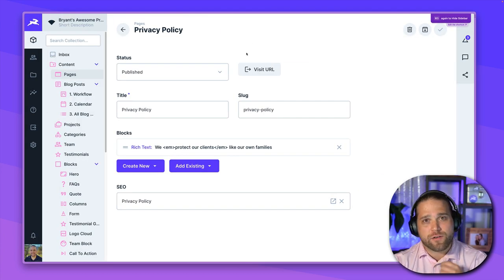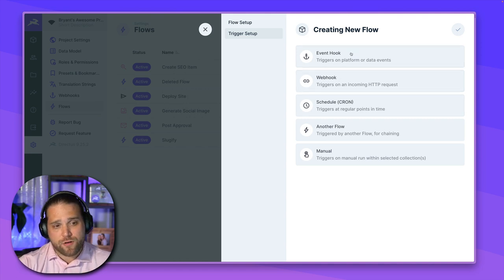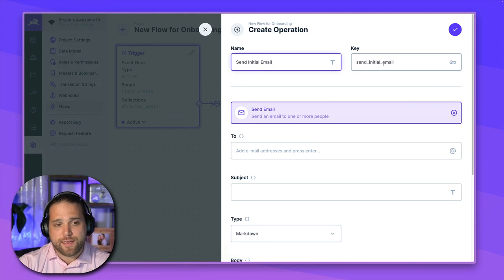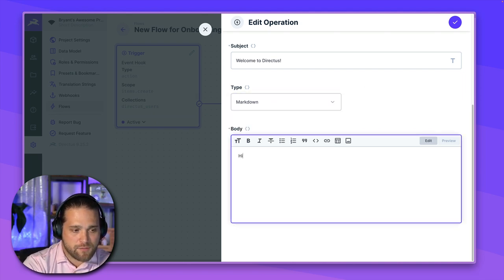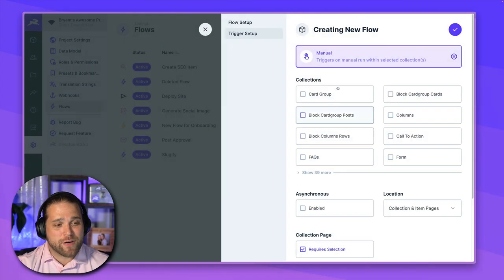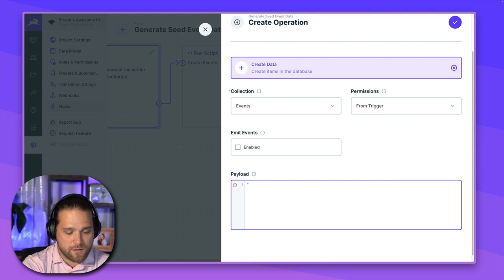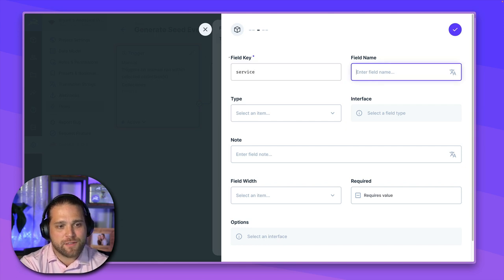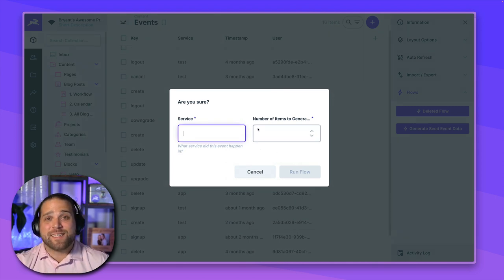Lesson 8 - Automate With Flows - Onboarding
Automation is the secret sauce to a smooth, efficient project. In this lesson, we'll explore how to automate tasks and processes within Directus using Flows. Say goodbye to manual work and hello to increased productivity! 🤖💼

BONUS: Want more automation inspiration? where Bryant, Pedro, and John discuss the actual flows powering Bryant’s training and community platform.

TODO:
1. Identify tasks and processes in your project that can be automated.
2. Set up Flows in Directus to automate these tasks.
3. Test your Flows to ensure they're working as expected.
4. Share your automation ideas in the group discussion for this lesson. Let's help each other save time and improve our workflow! 🧪🔧

PS: You can grab the script used in this lesson